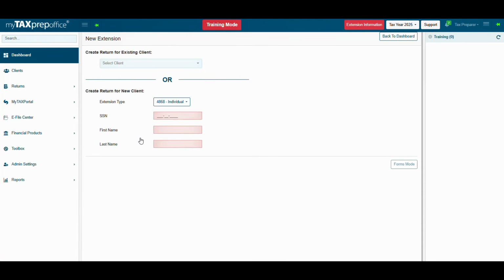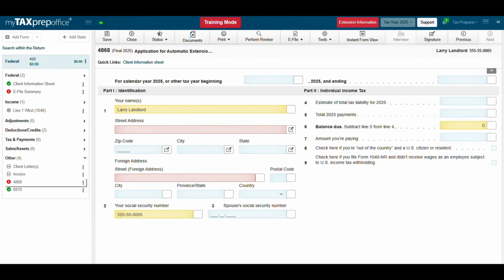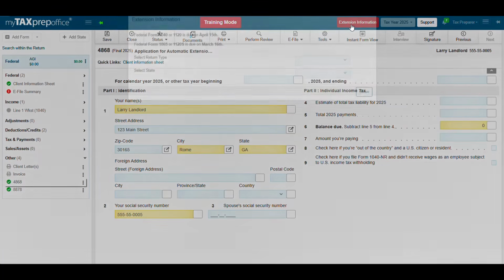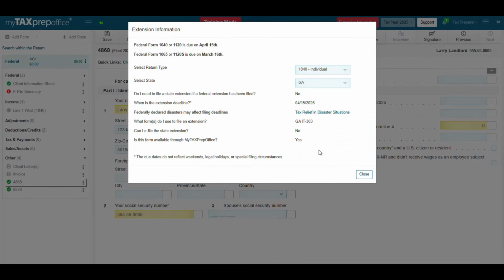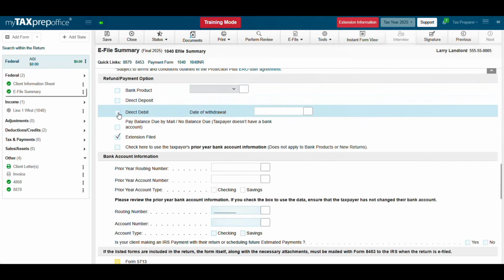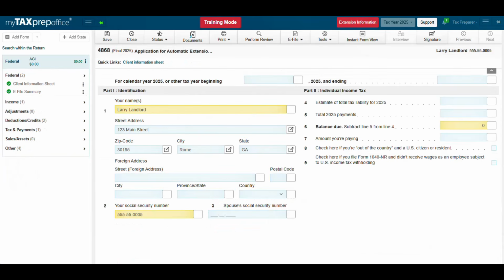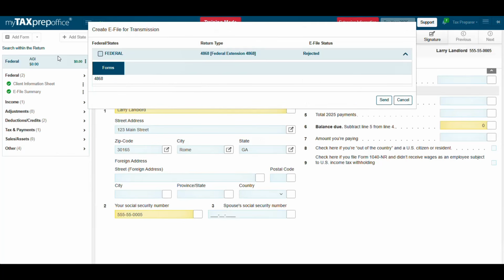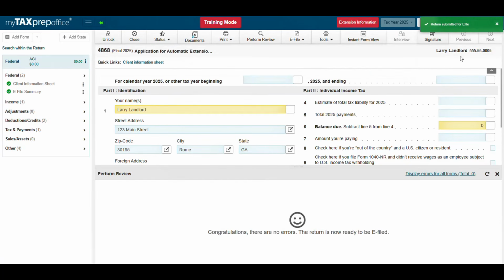How to File a New Federal Extension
Learn how to use the File a New Federal Extension. For additional support, please visit the Solution Center within the software. Find the answers to thousands of commonly asked questions quickly and easily! Simply click the Support button at the top of your screen, type in your question, and hit the search icon.